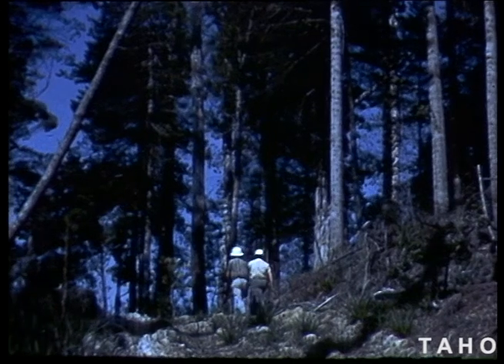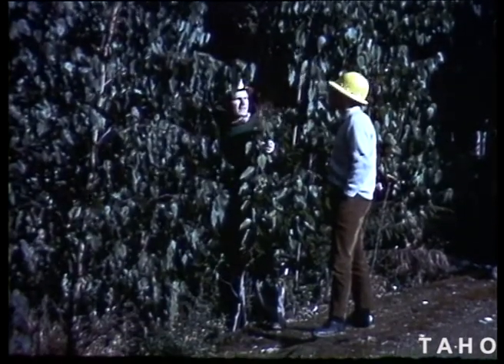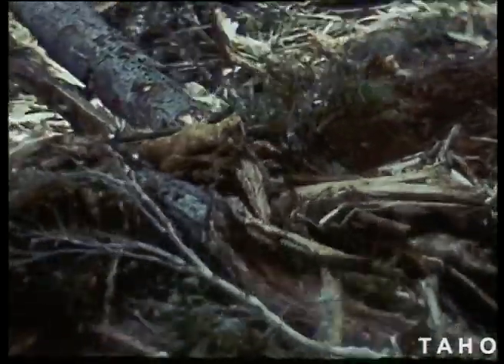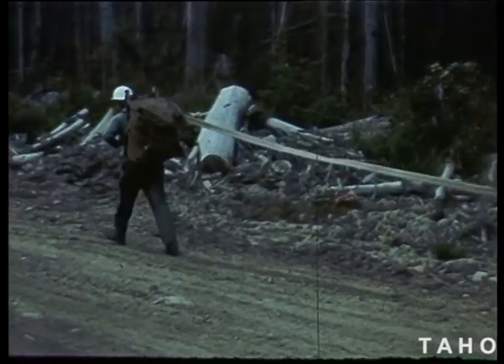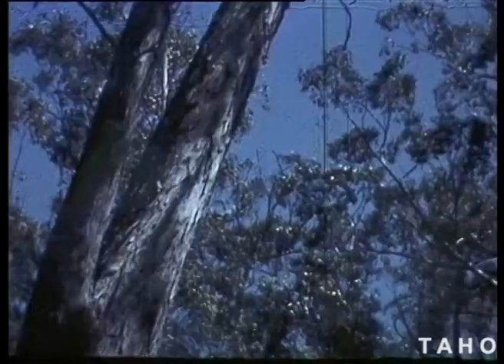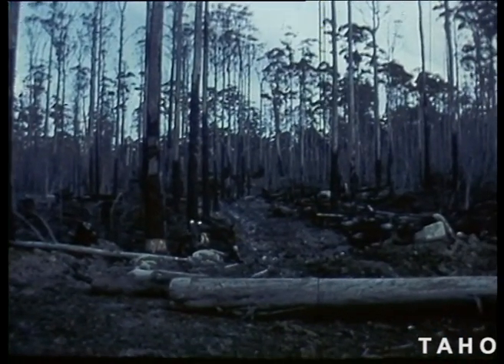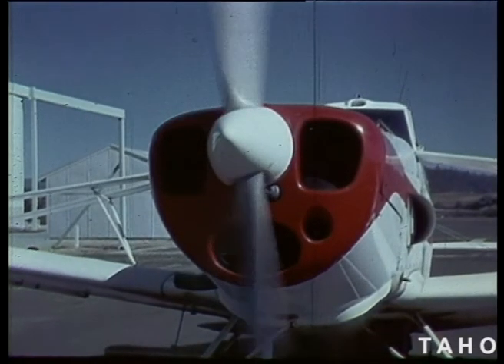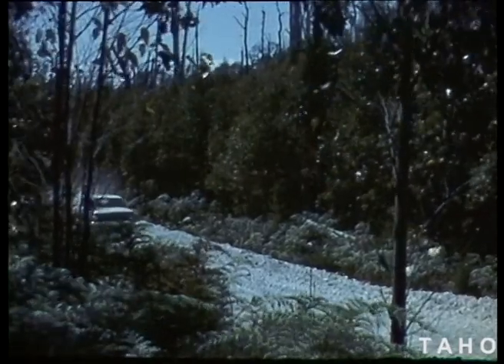Forest Regrowth (1968)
Regeneration of Eucalypt forests in Tasmania including aerial seeding.

A Tasfilm Production

Please be advised that this footage may contain words and descriptions that may be culturally sensitive, which reflect the attitude of the period in which the film was produced, and which may be considered inappropriate today.

Tasmanian Archive and Heritage Office: Film - Forest Regrowth – 16mm colour release print  (sound) – 8m 35s - (Reference:AB869/1/1046)

To search for more films in our archives.